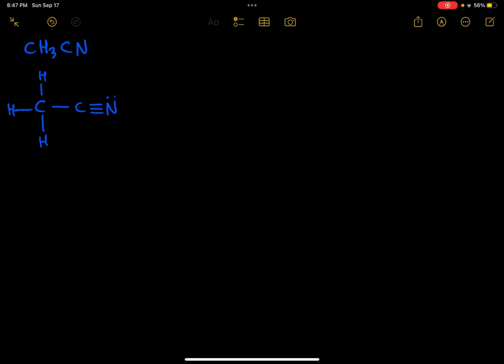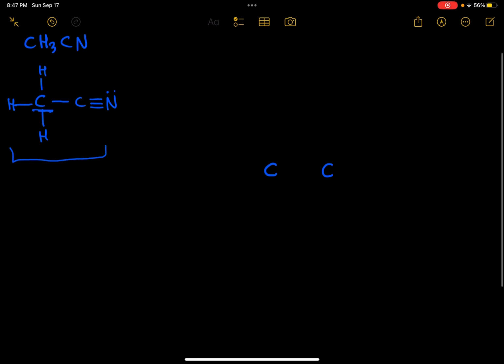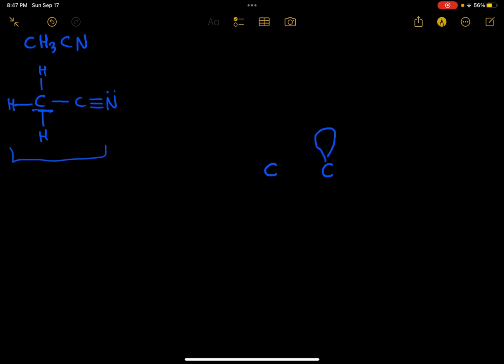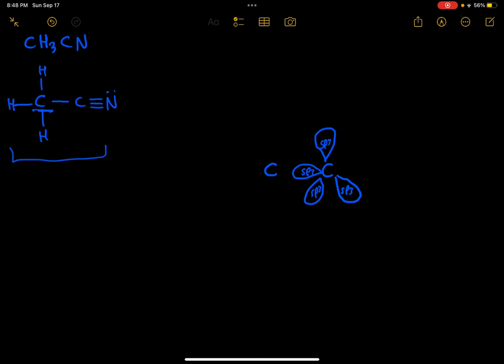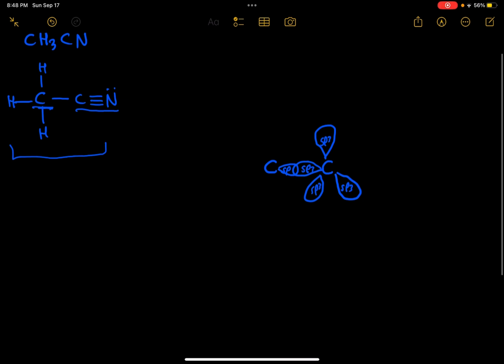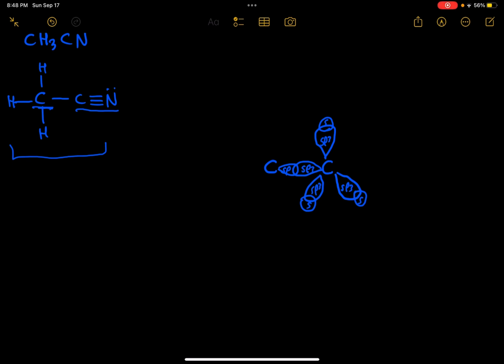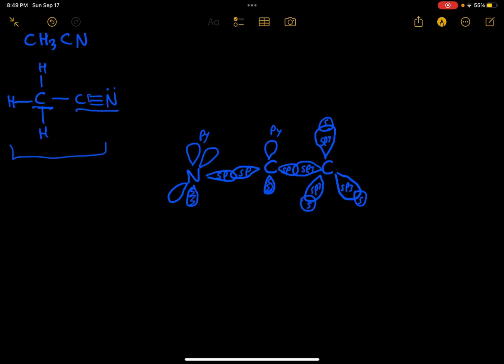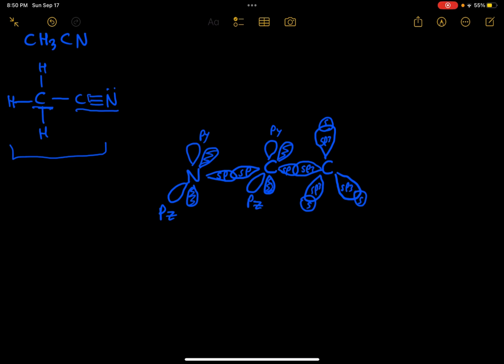The molecular orbital for acetonitrile